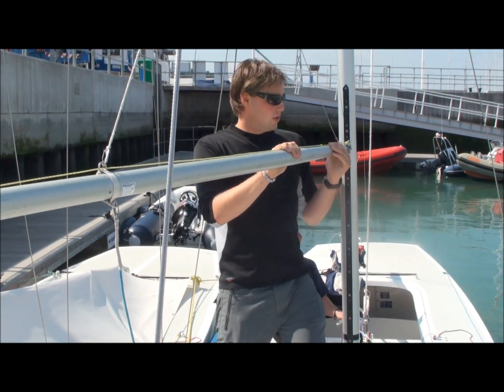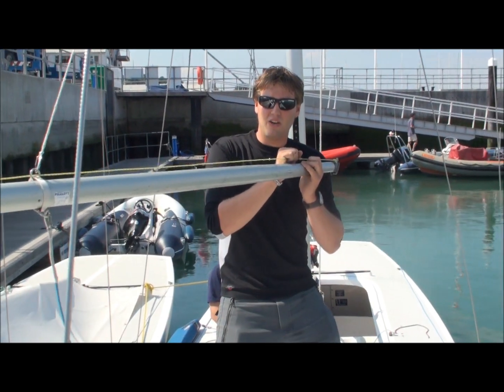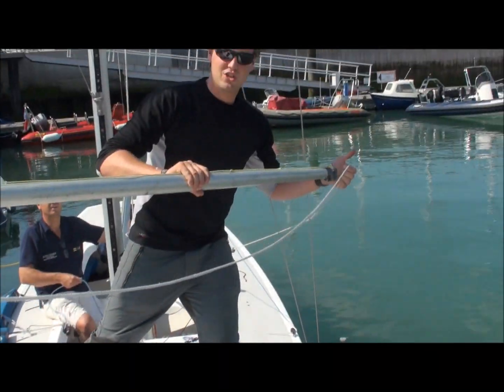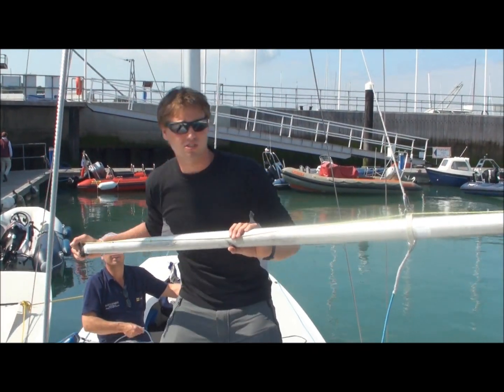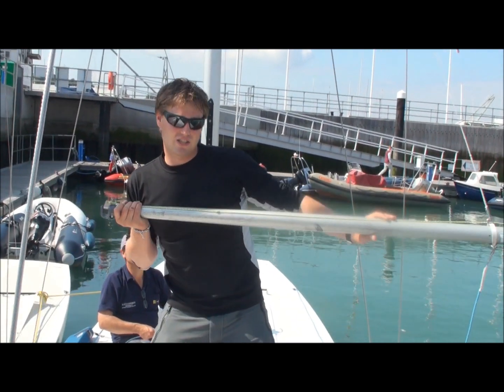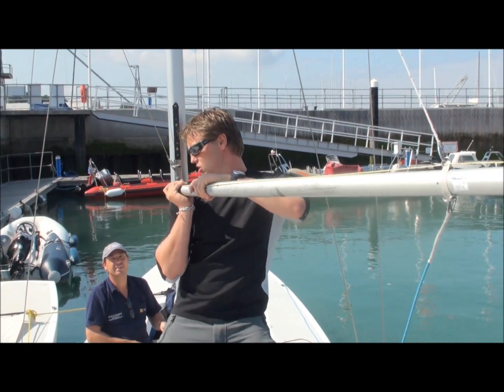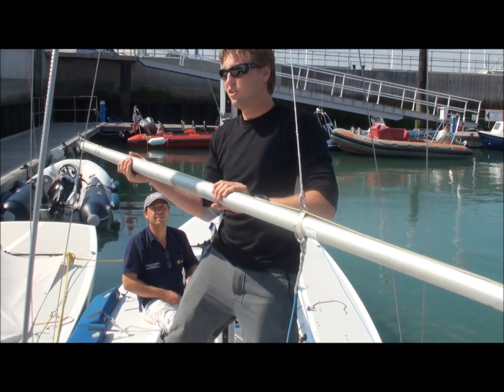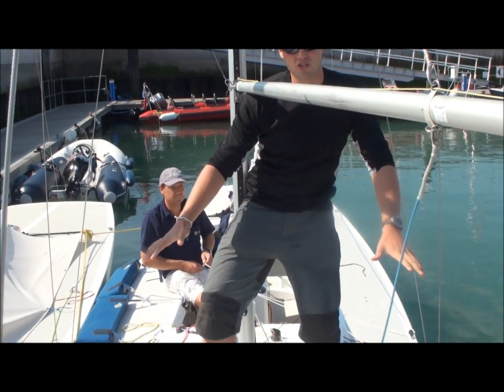Etchells How to Guide Part 3, Gybing